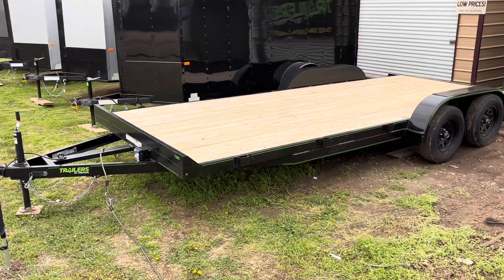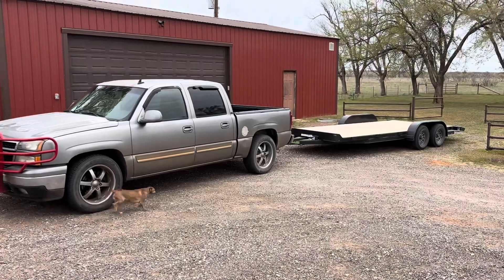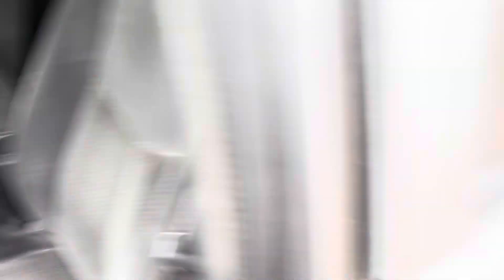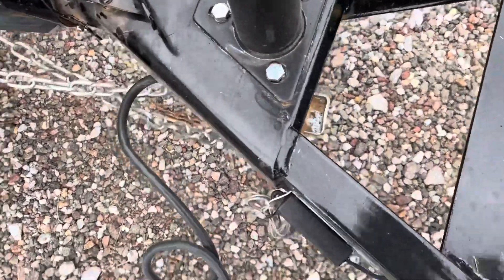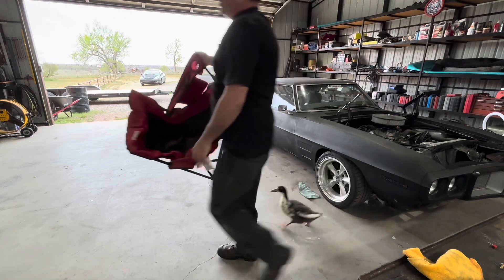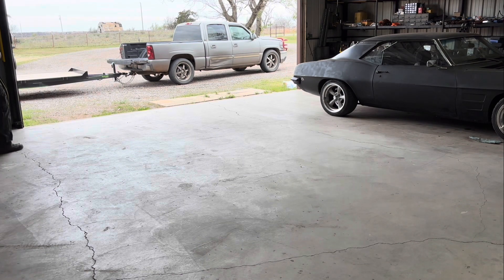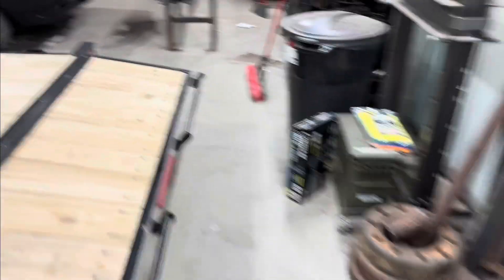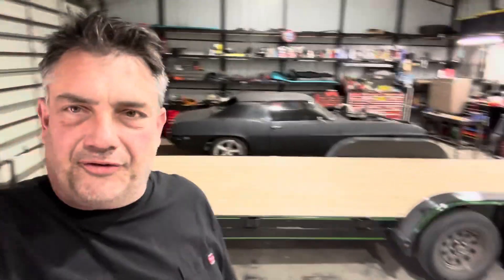New Car Hauling Trailer for the Shop.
Something I’ve been wanting to get for awhile now, so I decided to take the leap and just do it.  Just picked up this 20 foot car hauler initially to go to San Diego and pick up the 2000 Camaro that broke down, but ultimately to make a car rescue rig out of.  I want to start expanding my channel and get some more classics back on the road.